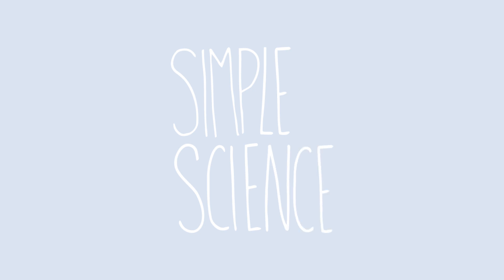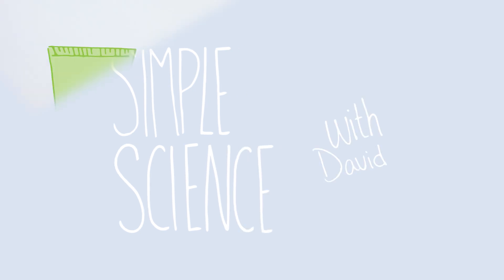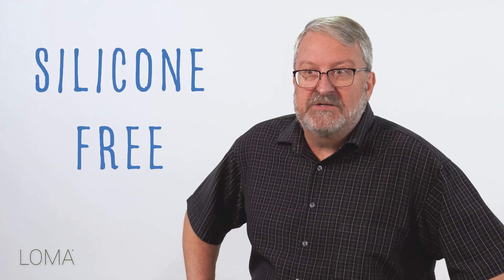Simple Science - Maximum Volumizing Solution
Maximum Volumizing Solution was one of the first styling products ever developed by Loma. Maximum Volumizing Solution is not only for fine hair types but can be used for all hair types, providing maximum volume to hair. In your hand, you will notice the solution goes from slippery to sticky, leaving no residue in your hands. Use about the size of a quarter and apply from roots to ends. and. You will get hair that has volume, and shine, and will not dry out. If you have naturally curly hair, you will love this product. Blend a bit of our Nourishing Oil Treatment with this product to add even more shine.